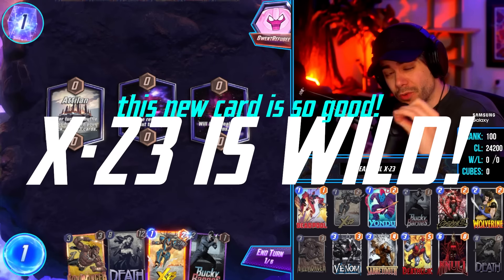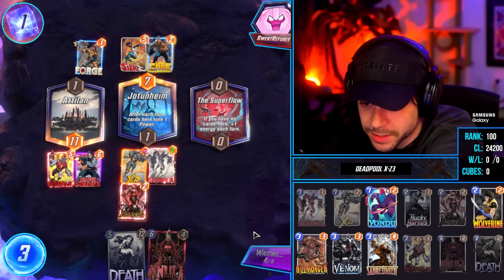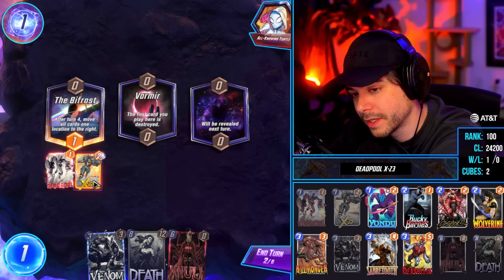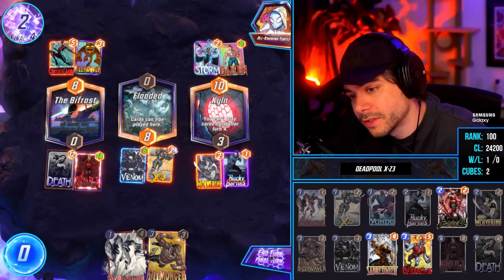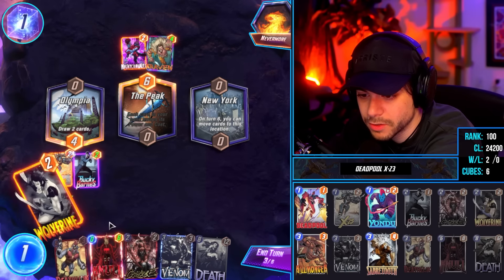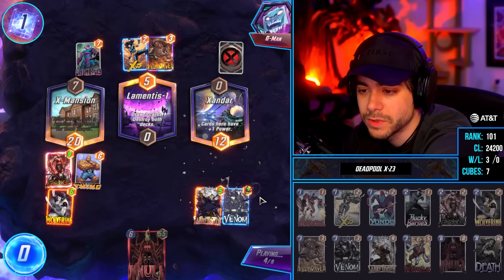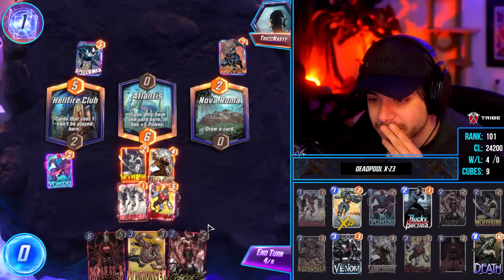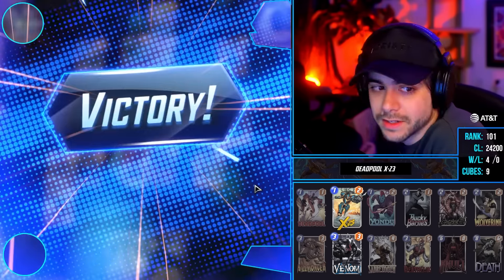This Deck is RIDICULOUS! X-23 Might Be Busted! - Marvel Snap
X-23 just came out a few hours ago and I remember wanting to put her into this deadpool deck that was doing well for me to make Knull less awkward to play. Now you can play Knull and Deadpool on the same turn, OR play Knull early! I LOVE IT! I can't wait to play more of this. We had a small sample size since the card just came out, but X-23 performed very well so far.

X-23 Deadpool Knull Destroy Deck!